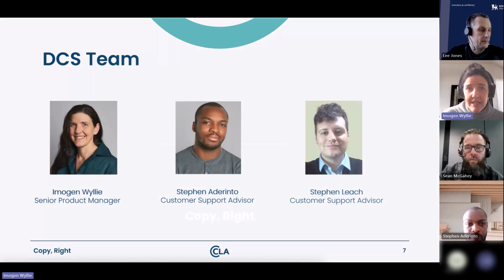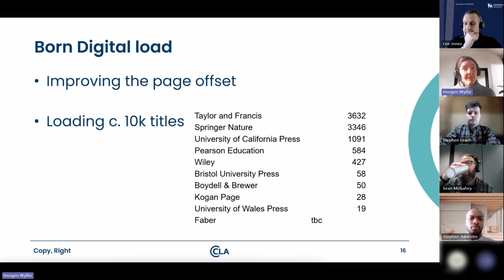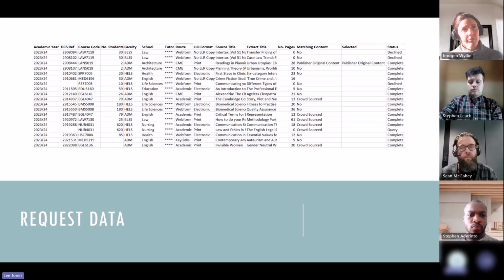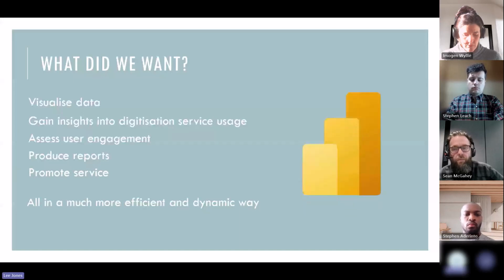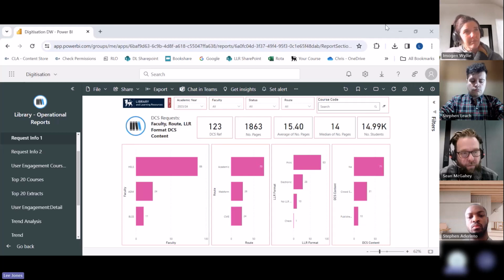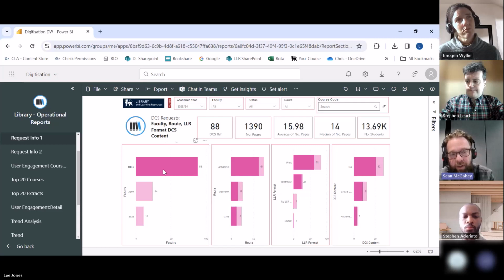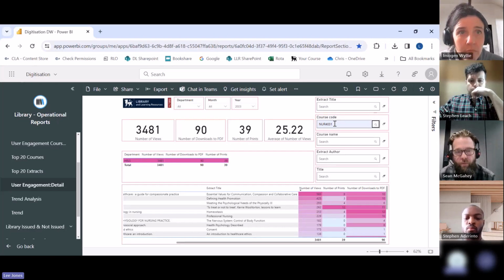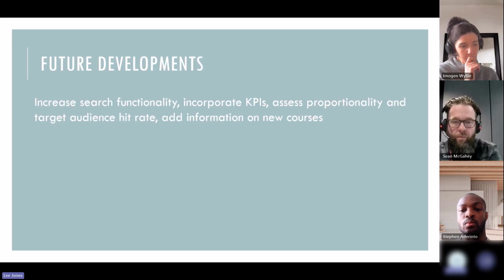DCS Webinar - January 2024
January 2024 DCS webinar. A panel of experts from CLA and Birmingham City University delved into the latest updates on the DSC and explored the intricacies of Data Manipulation. An insightful discussion as both teams address questions from the audience.